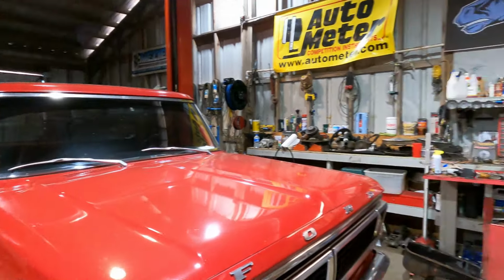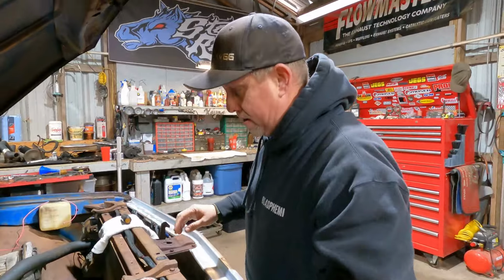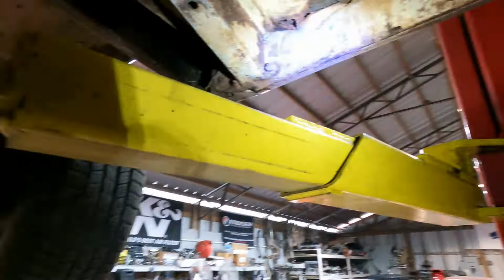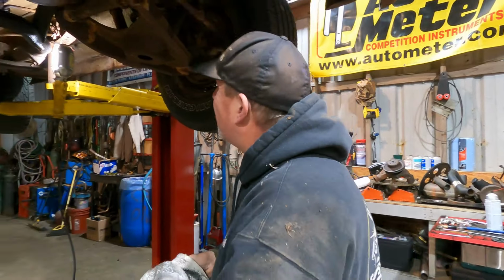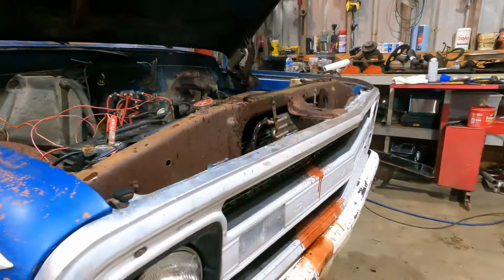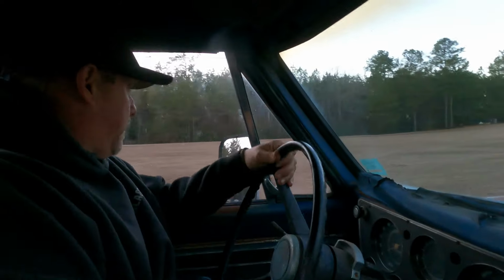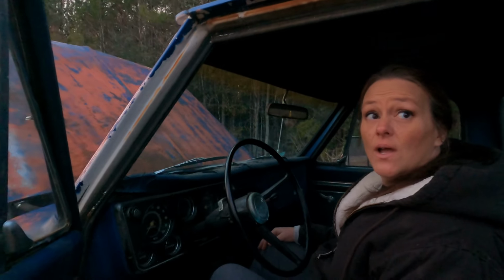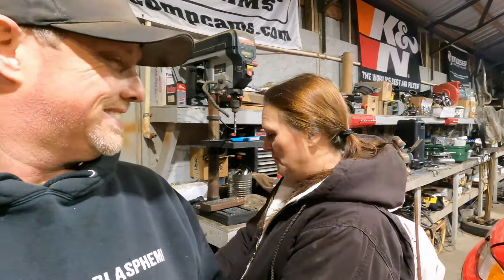Ep 26. We Can't Believe This C10 Will Actually Drive!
We put all of the parts back on the front of the engine and check fluids and take "Blue Collar" on a mini test drive.